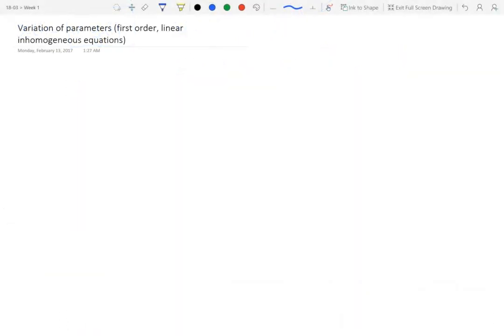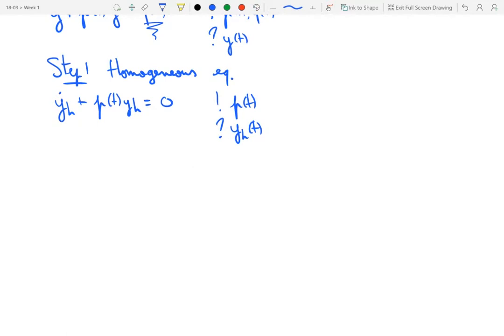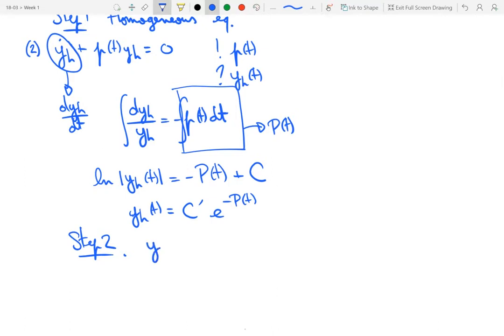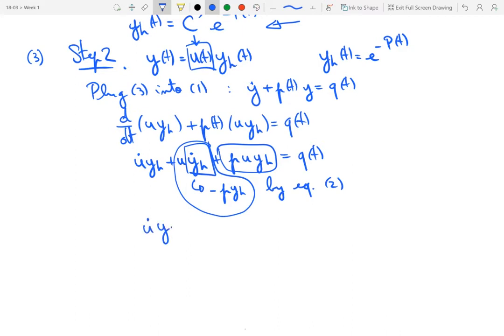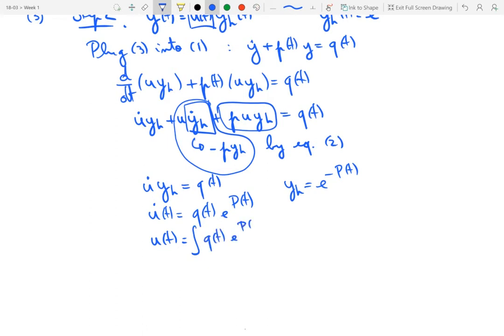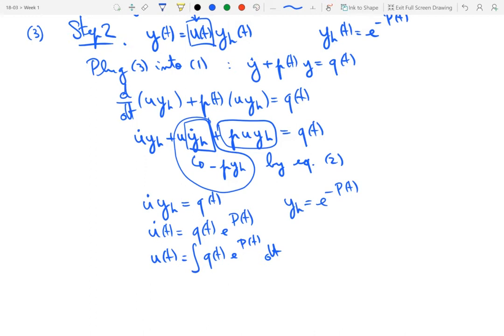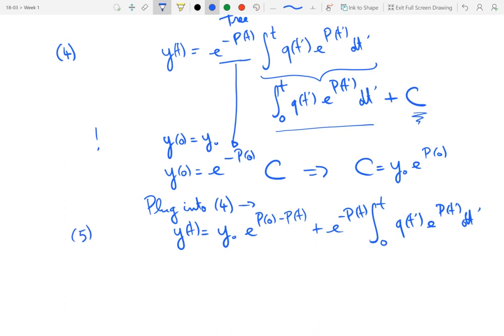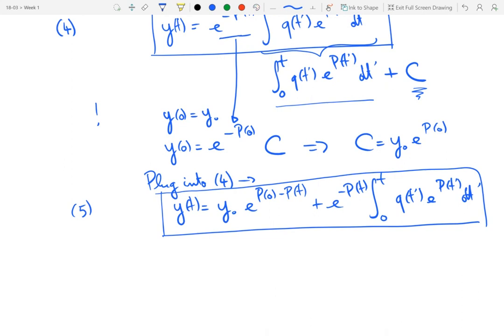Variation of parameters (first-order differential equations)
From MIT's class on differential equations, 18.03. Variation of parameters is a method to find the general solution of first-order linear differential equations.